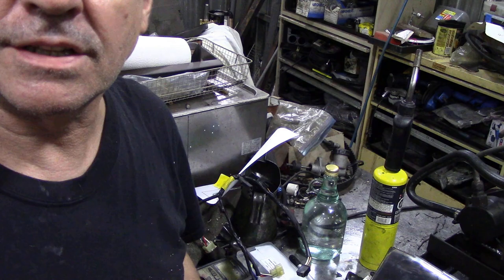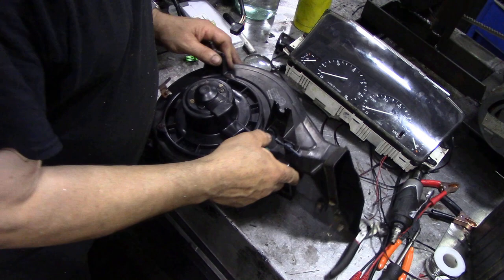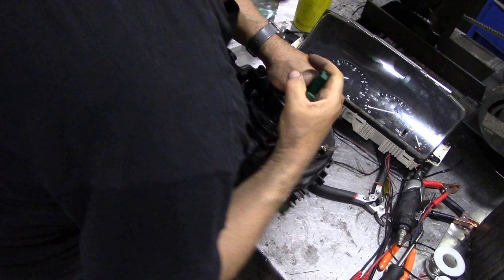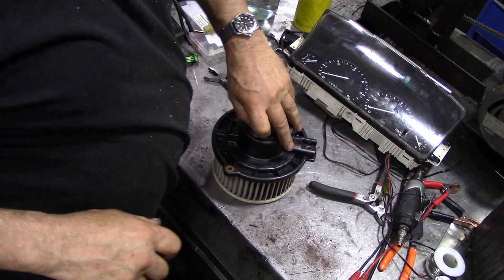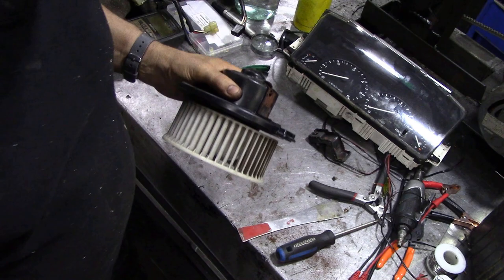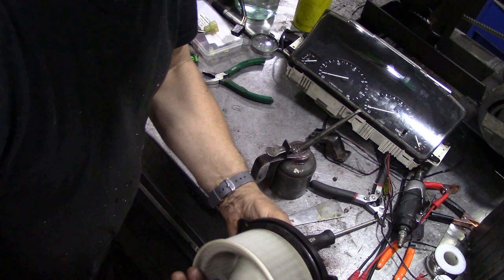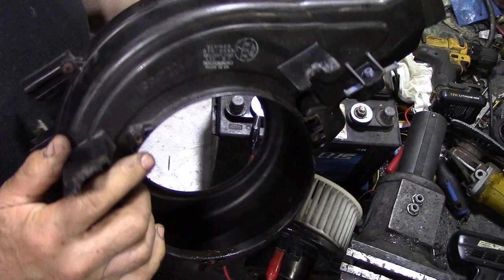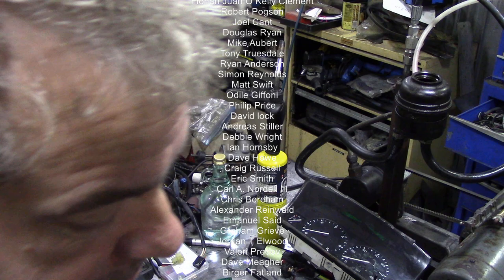A classic job for the Engineer pliers and testing the RR blower!